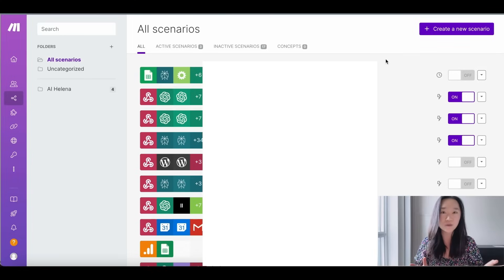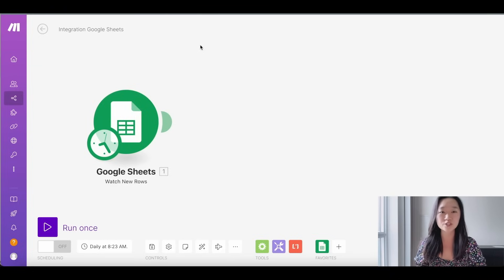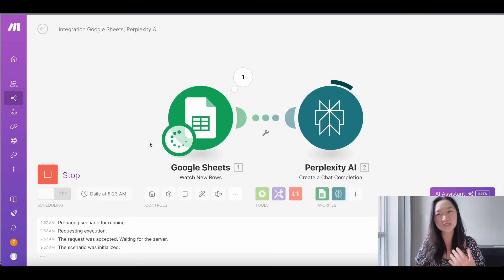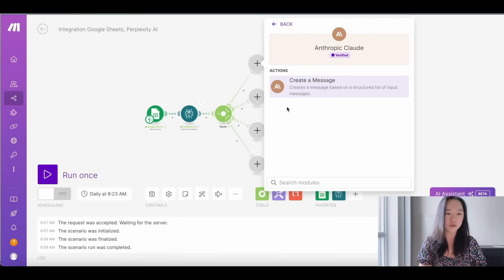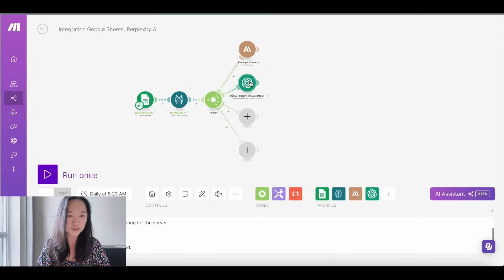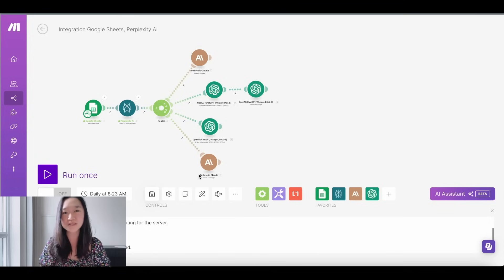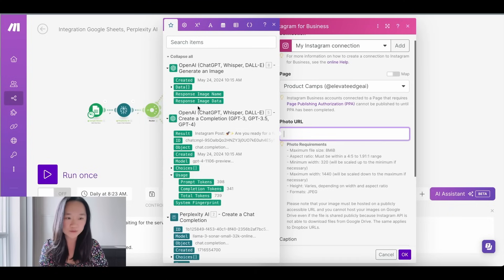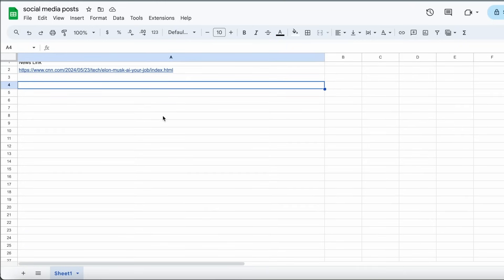This Social Media AI System Creates Unique Content Daily! (100% Automated)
To learn more about AI and automations, sign up for my free course

Want to learn how to start your own AI agency?

In this tutorial, I'll show you how to create an AI automation system that will create daily posts for your Facebook, Instagram, X (or Twitter), and LinkedIn accounts.

This AI automation will take a news article relevant to your niche, and turn it into social media posts once a day.

Key points:
- We will use Perplexity to read the content and summarize the webpage
- We will use GPT 4 and Claude Opus 3 to write the social media posts
- We will use Dalle 3 to generate the instagram photos
- We will automate and link all the components in this system together using Make